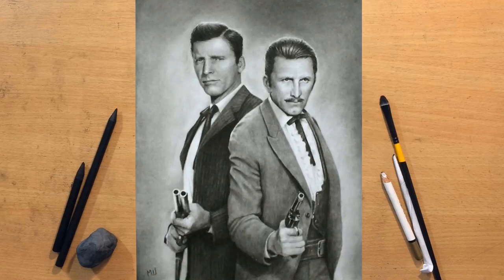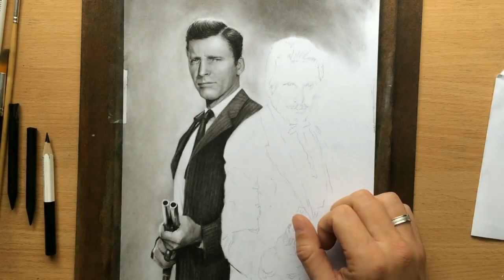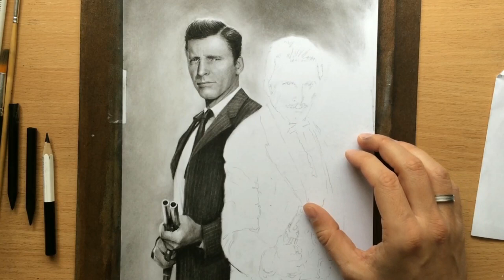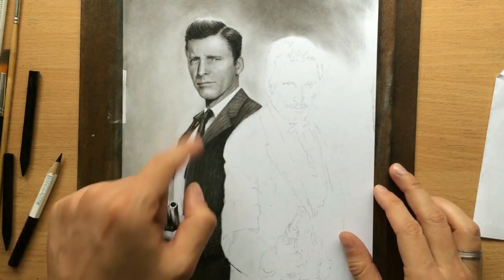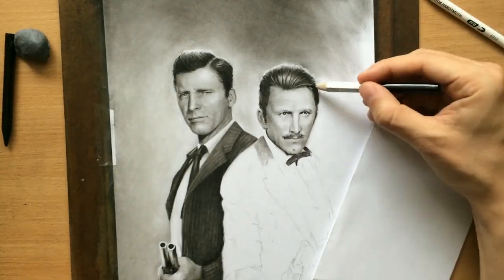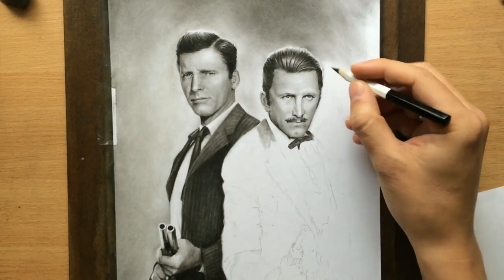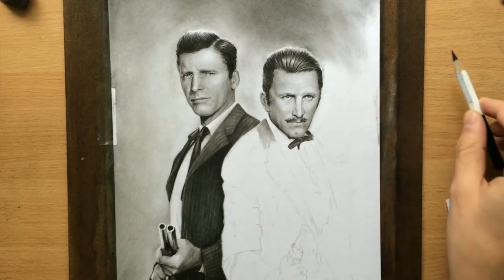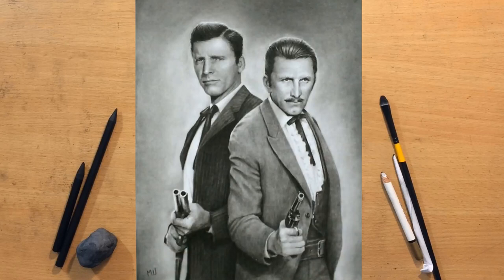Charcoal Drawing Gunfight at the OK Corral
Here's a reupload of this older drawing. I hope you like it.